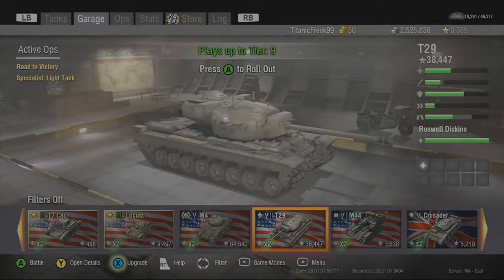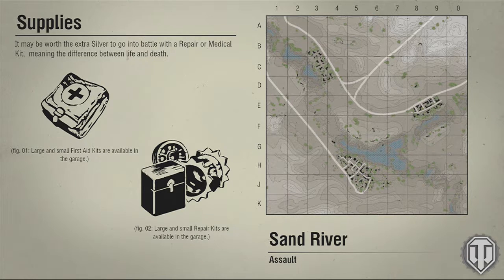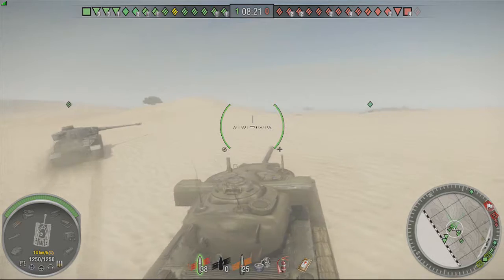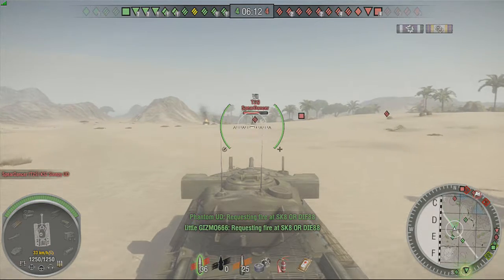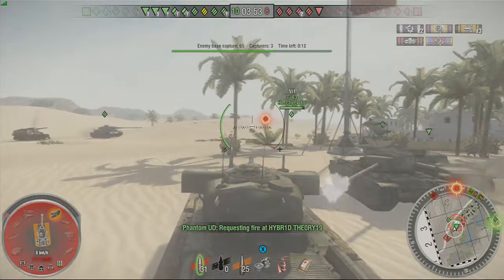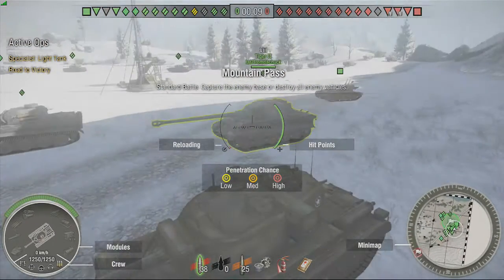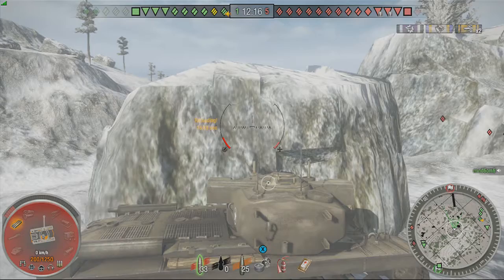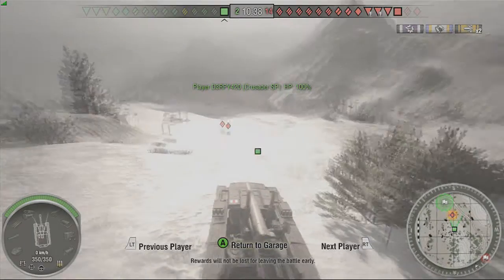World Of Tanks - Episode 13 - "A Bad Taste"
In This Episode After A Great Starting Match I Get stuck With A Bad Taste In My Mouth.